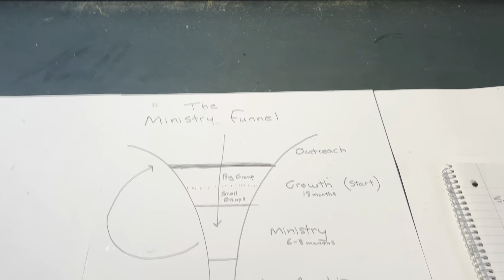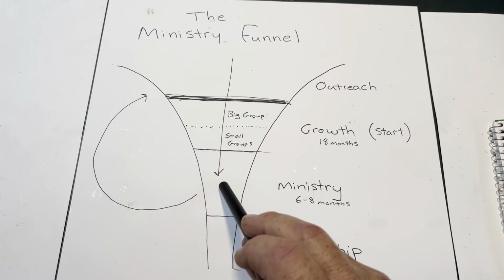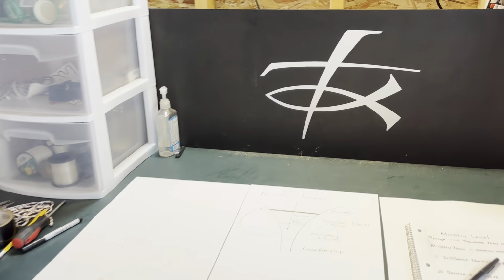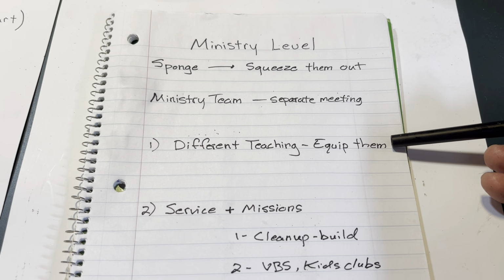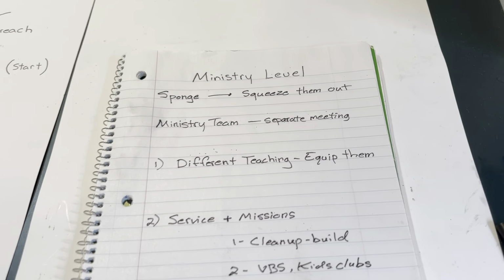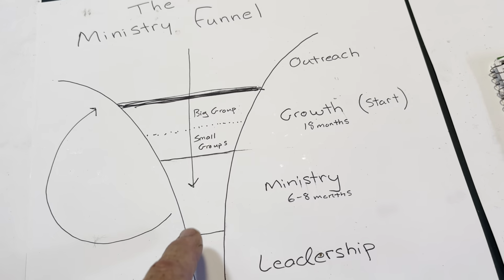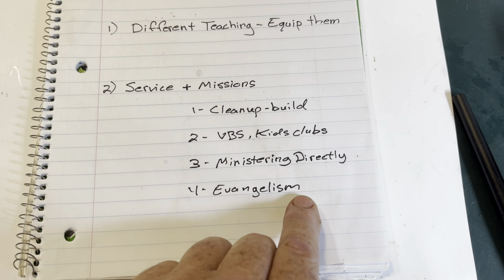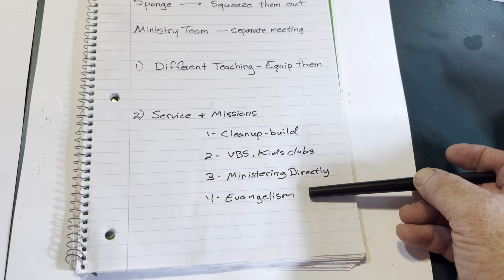Youth Ministry Strategy part 3 - Ministry Level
This is a look at how to take your youth group to the next level by equipping students to be involved in ministry and ready to do missions and evangelism.